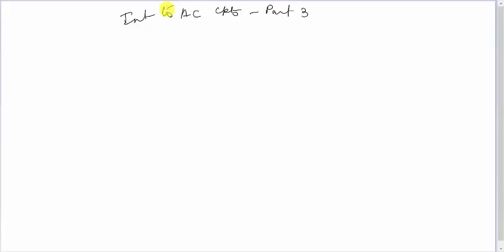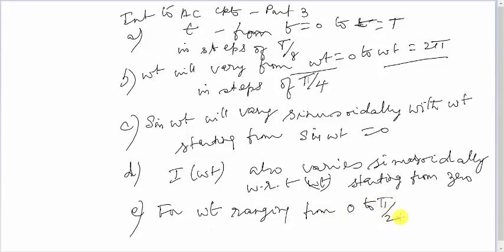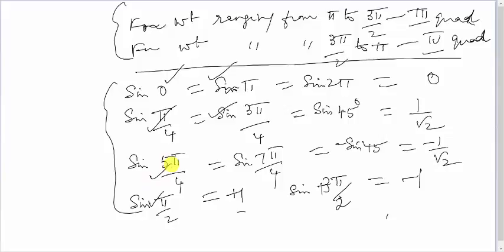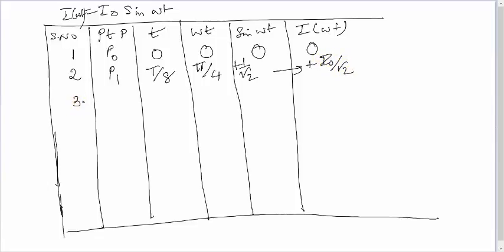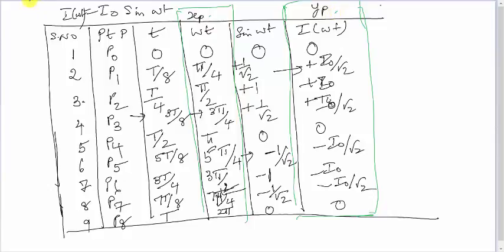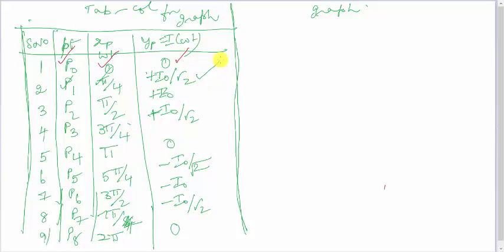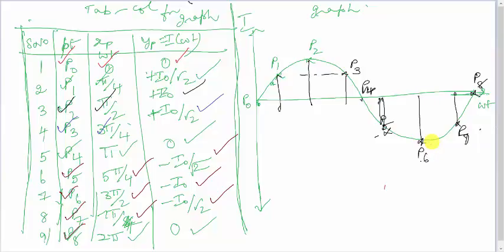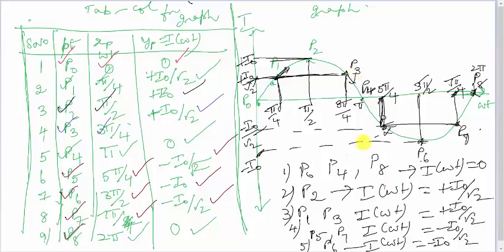int to ac ckts mathematical treatment part 3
In this session, I cover extension of mathematical treatment on the  simple harmonic variation of current i.e I(wt) as a function of wt in any AC circuit.